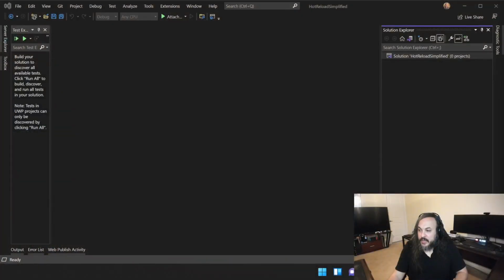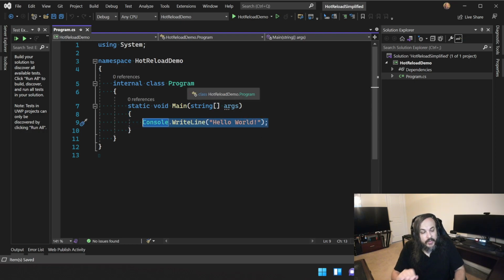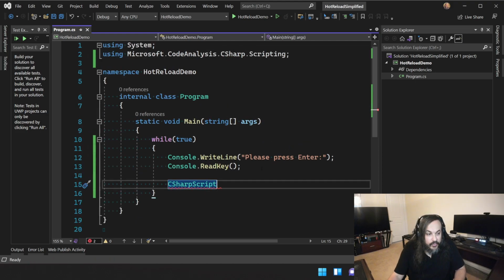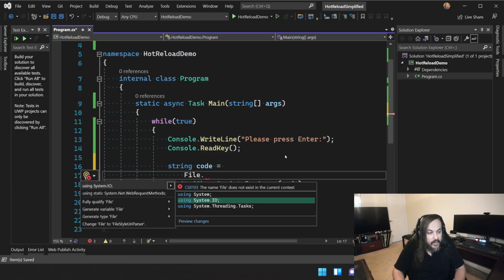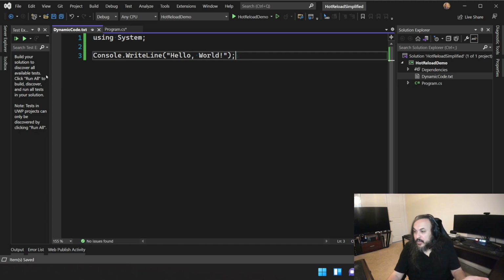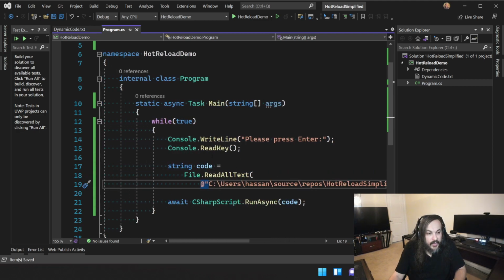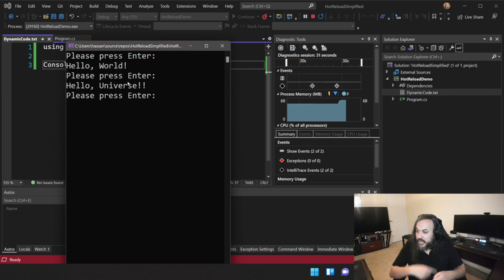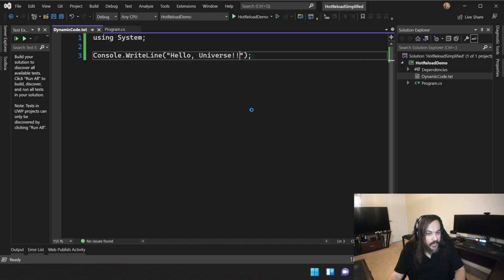Hot Reload Simplified (5 minutes)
In this video, I'm going to show you a quick and easy way you can implement hot reload on your own with as many as 3 lines of code!